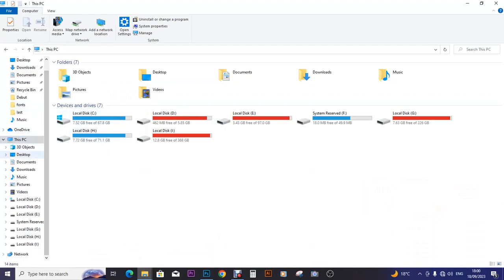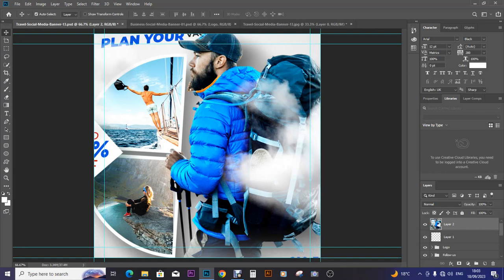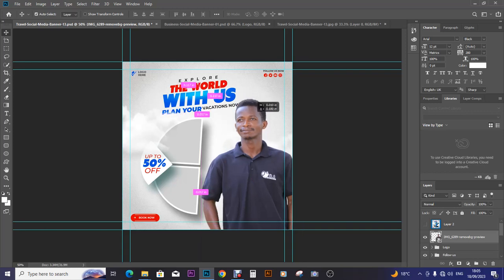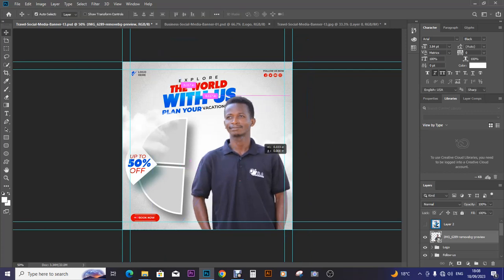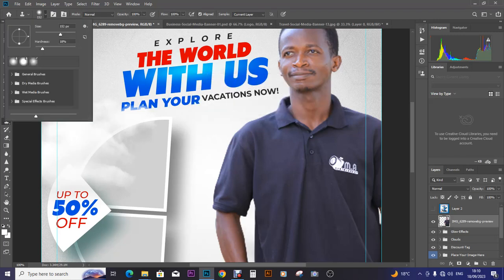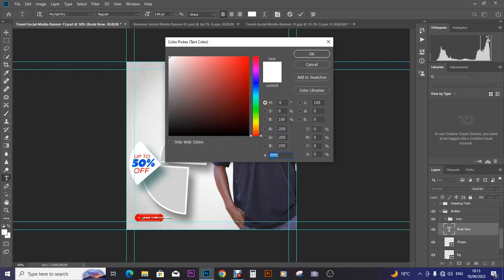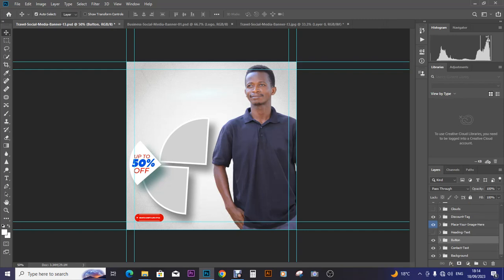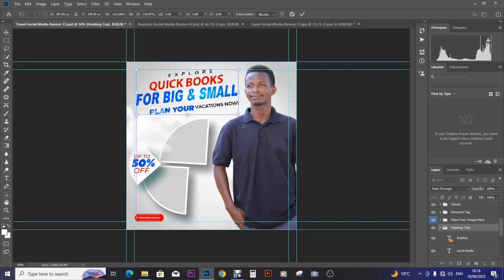QuickBooks videos thumbnail Design process scratch to Design ( money tool for small businesses) 2